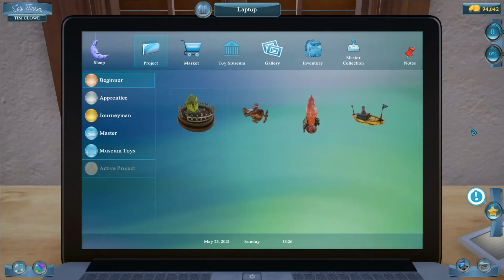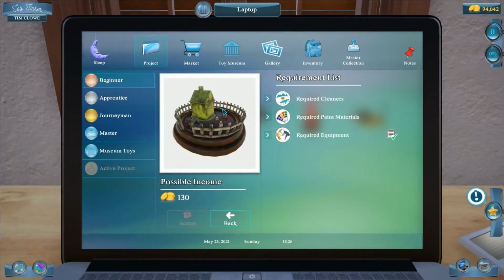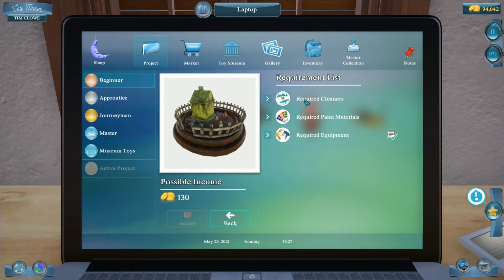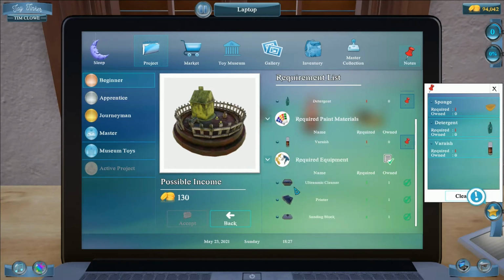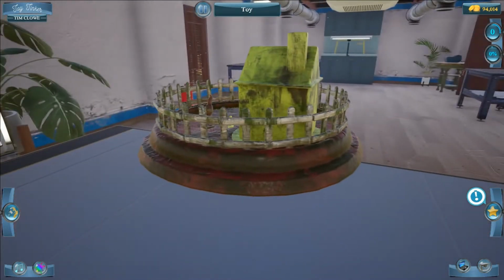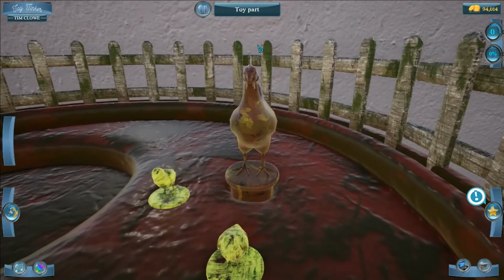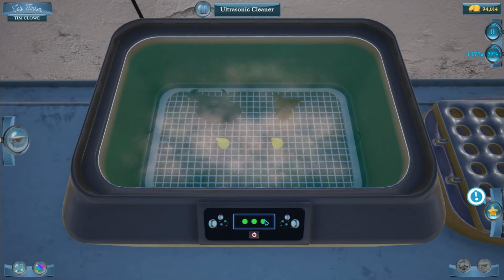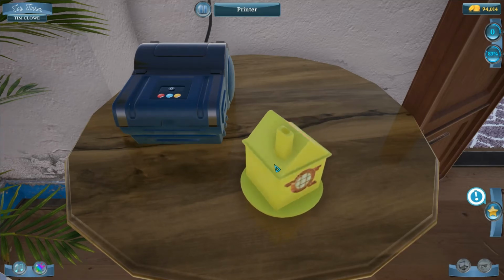Toy Tinker Simulator Restoring A Mini Farm #04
Hello and Welcome to the new Thursday Series on My Channel Toy Tinker Simulator. Today I Restored a Mini Farm.